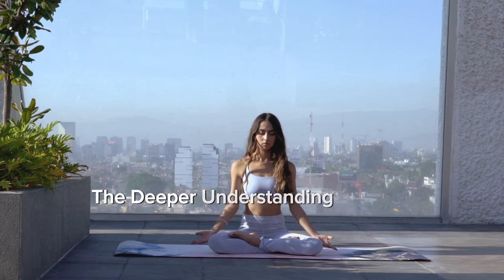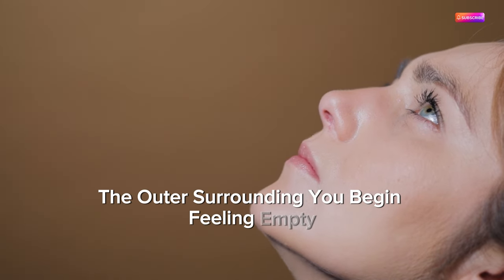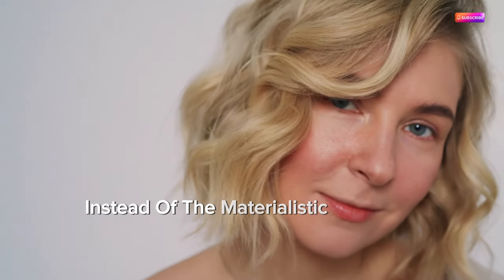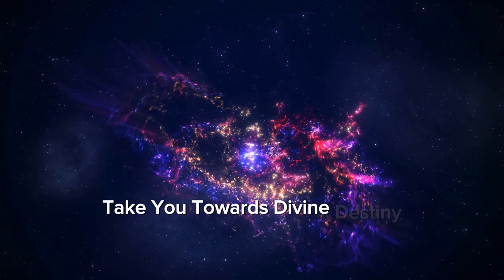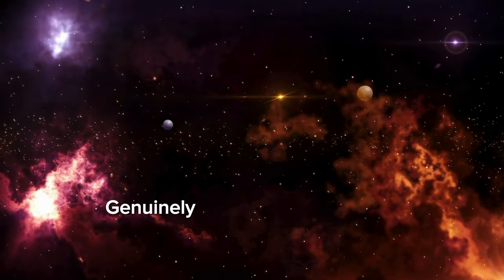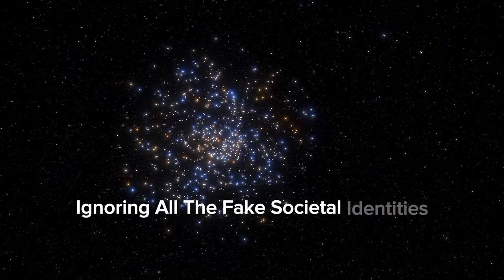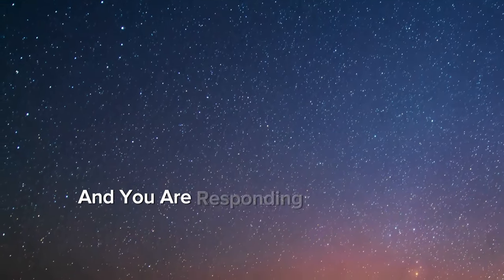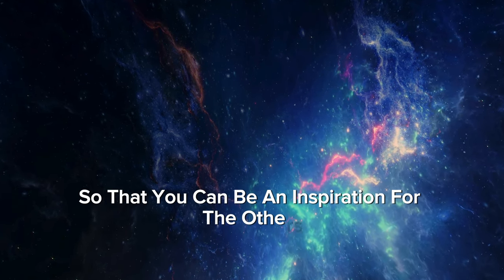Quantum Universe: Hidden Secrets of Spiritual Awakening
Explore the hidden secrets of the Quantum Universe and spiritual awakening in this enlightening video. Learn about quantum jumping meditation, parallel reality shifts, and more with Your Youniverse!

Explore the hidden secrets of spiritual awakening in the Quantum Universe. Dive into quantum jumping meditation, parallel reality shifts, and mindfulness with Your Youniverse.

Explore the hidden secrets of spiritual awakening with quantum jumping meditation and parallel reality shifts. Dive into mindfulness with Your Youniverse!